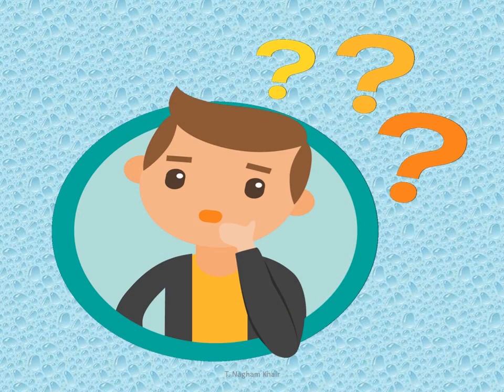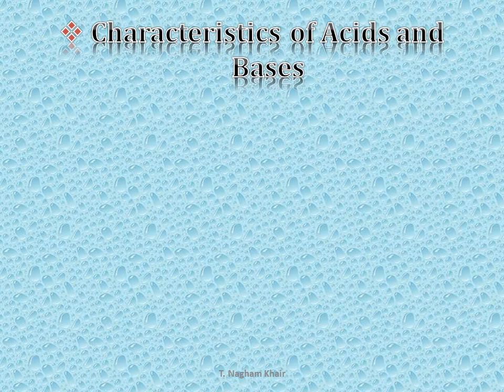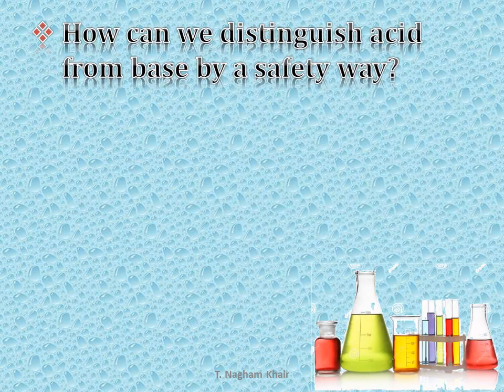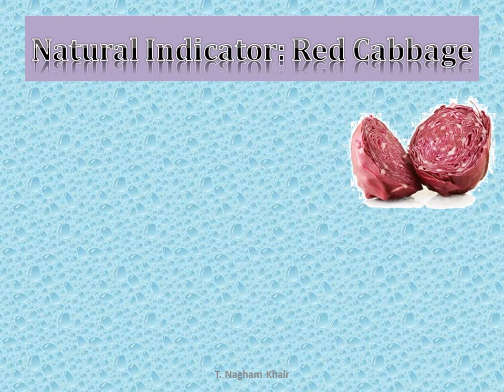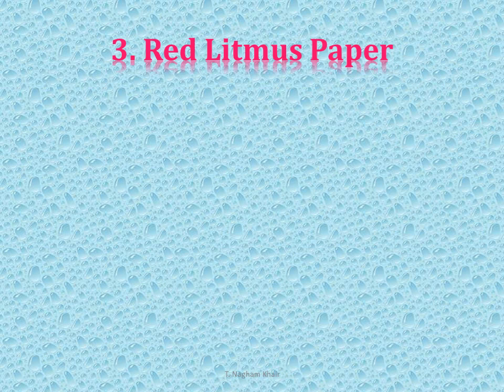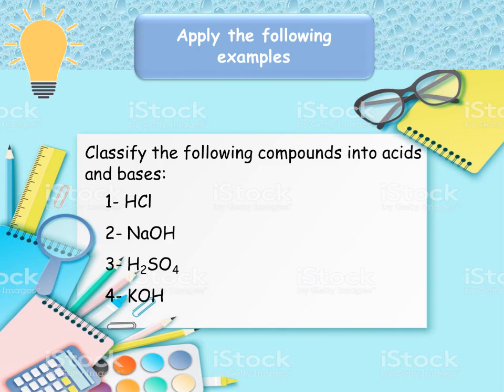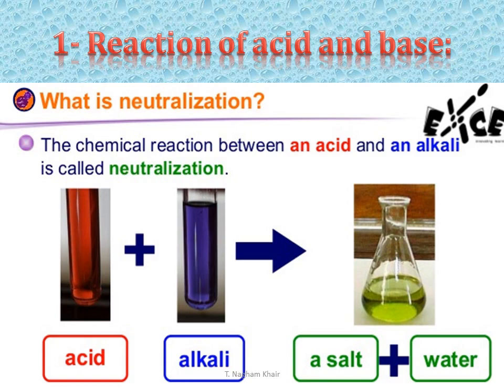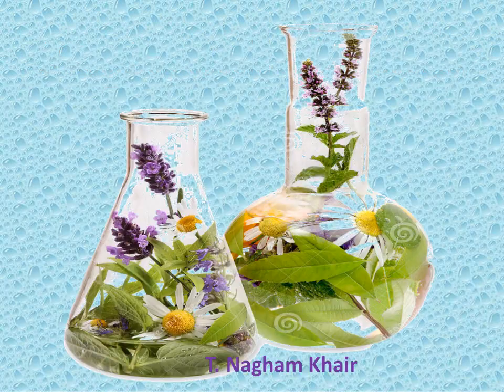acid & base 1 ا نغم خير للصف الكيمياءالثامن ك